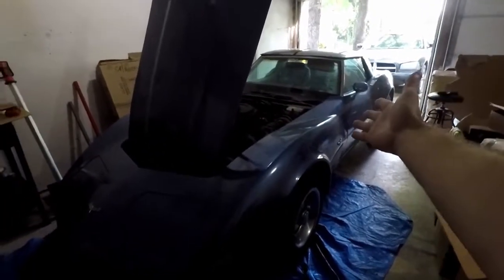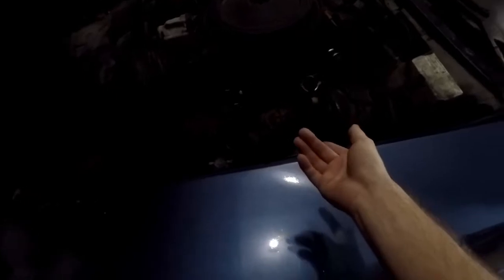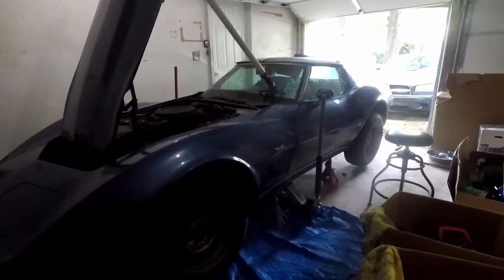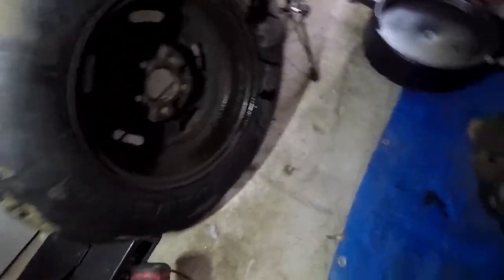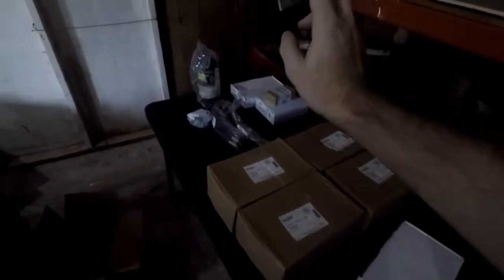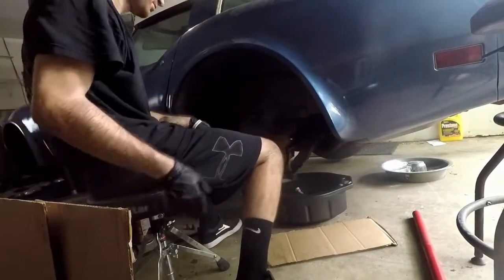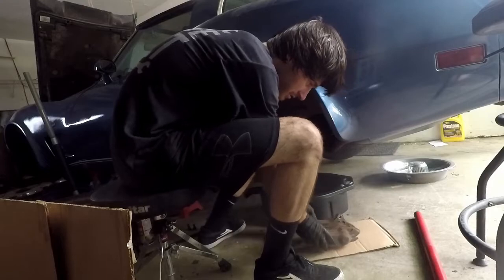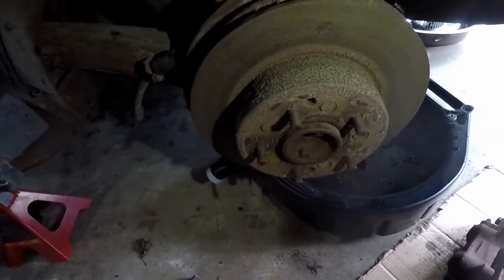Brake Overhaul On My 1979 C3 Corvette - Part 1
This is the beginning of a complete brake overhaul on my 1979 C3 Corvette L82 4 speed.
In this video, I remove the old calipers and rotors, and paint the new calipers. I decided to break it up into multiple parts so the video isn't too long.